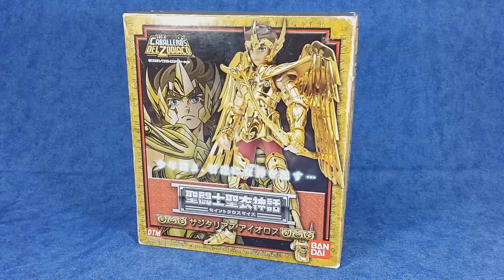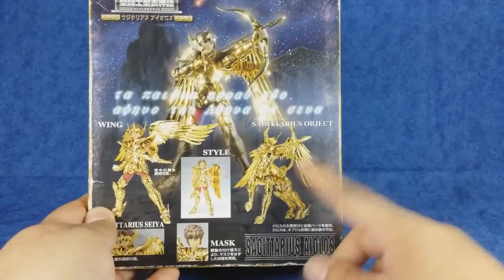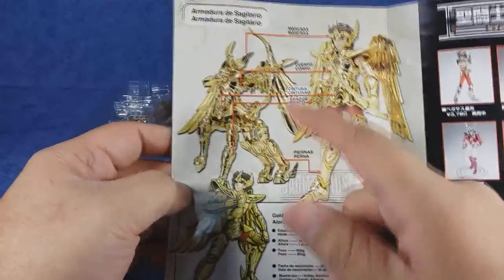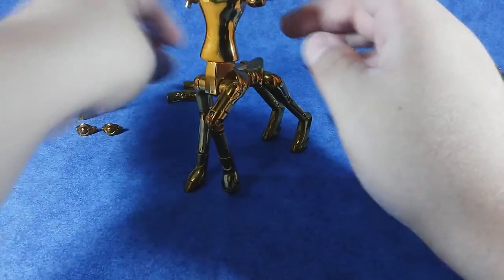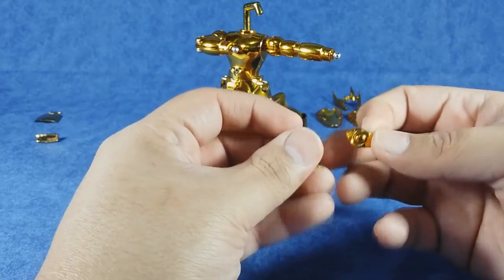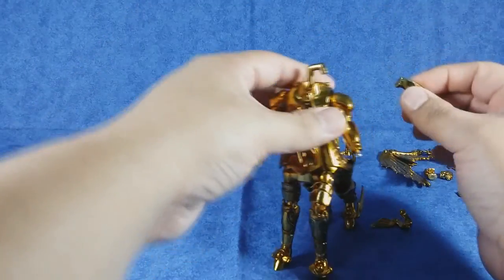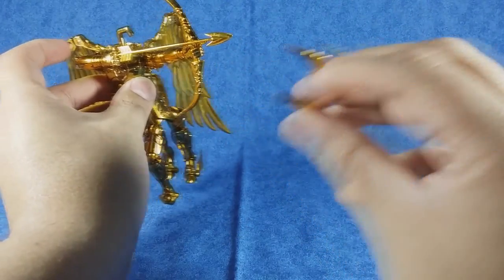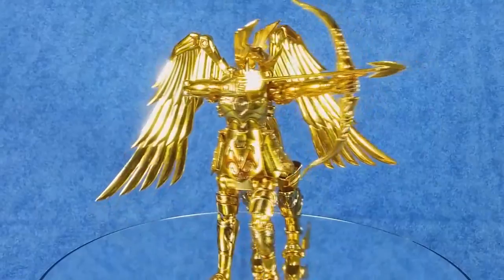Sagittarius Aioros - Saint Seiya Myth Cloth Figure Review, Part - 1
Here's part 1 for one of the most famoust/infamous character in the series, the traitor Aioros!